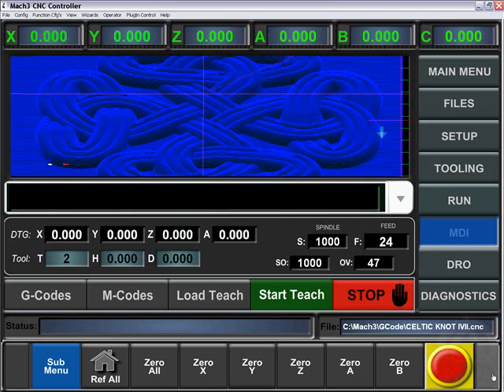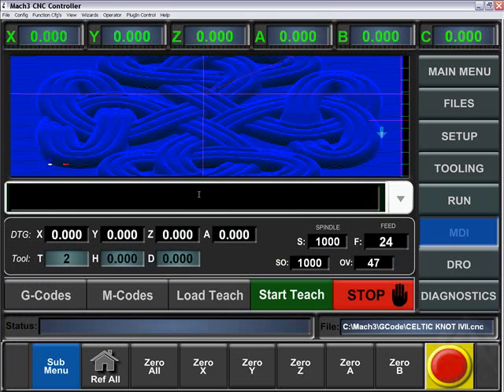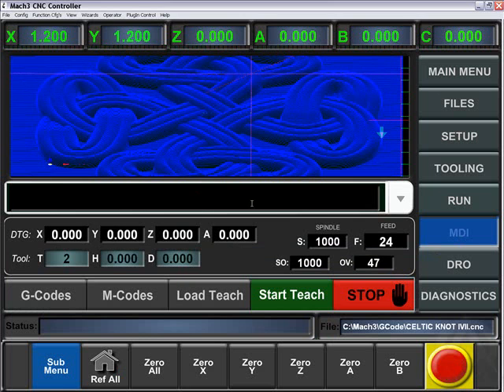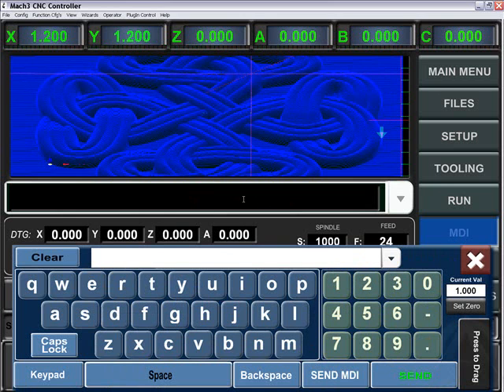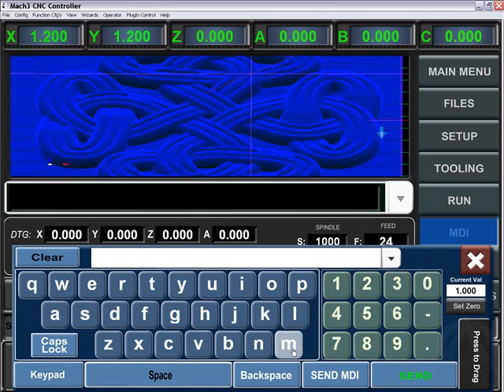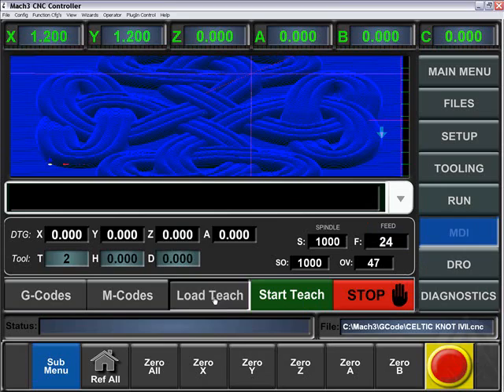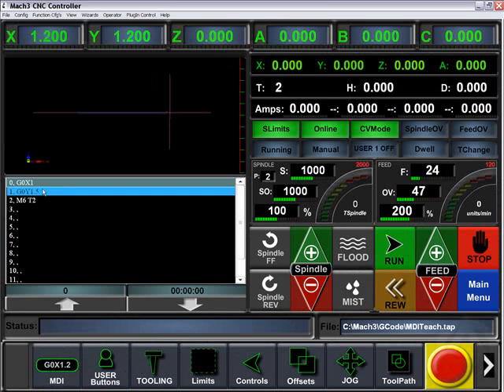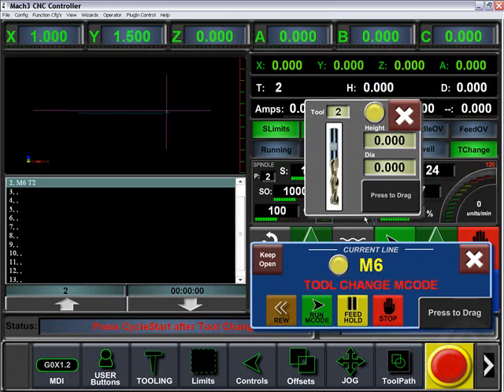MDI ARTSOFT Mach3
Mach3 Motion MDI